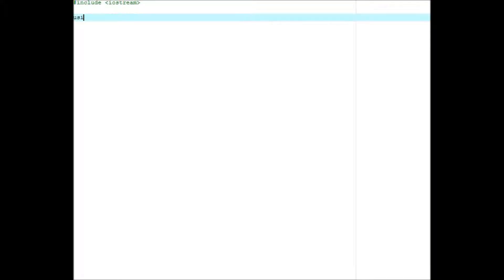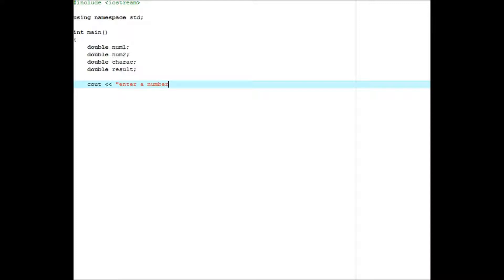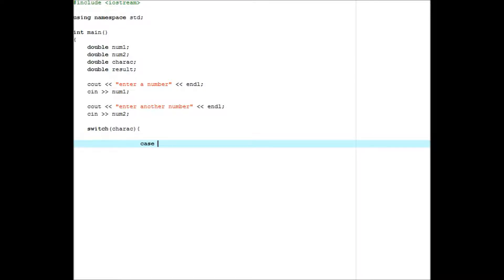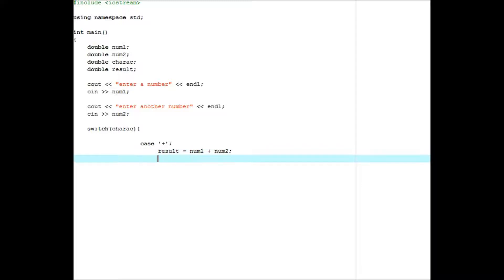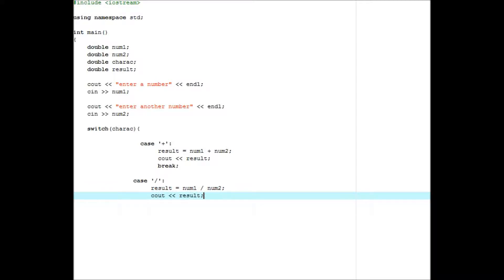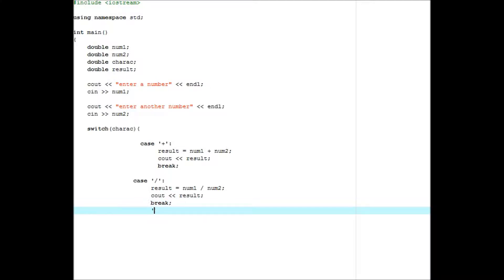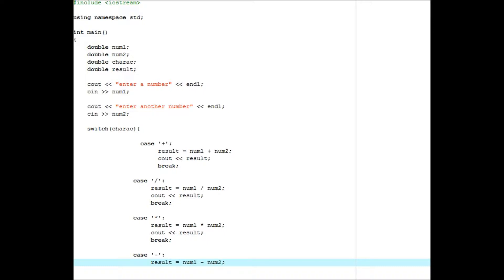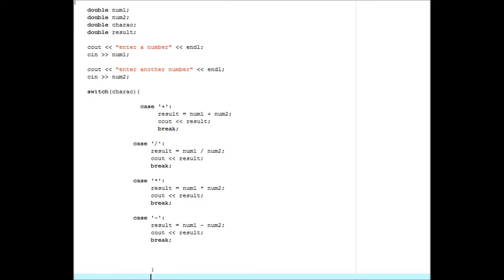C++ Advance calculator tutorial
here is a simple tutorial on how to make an advanced calculator in C++ programming